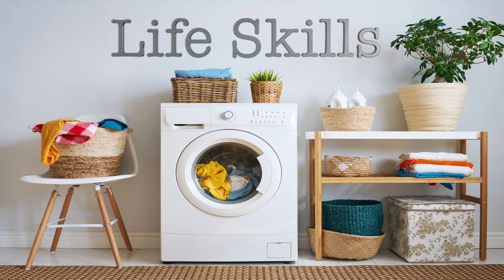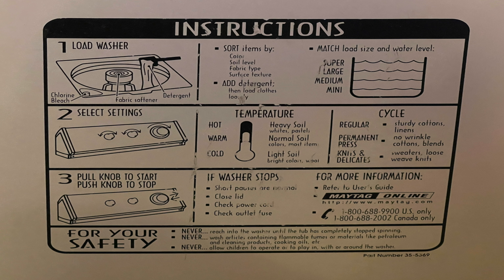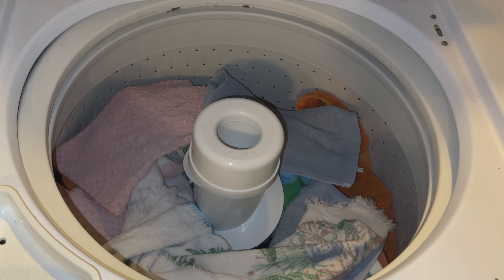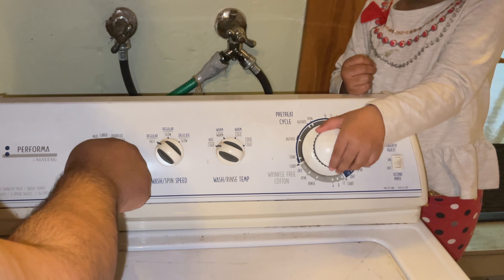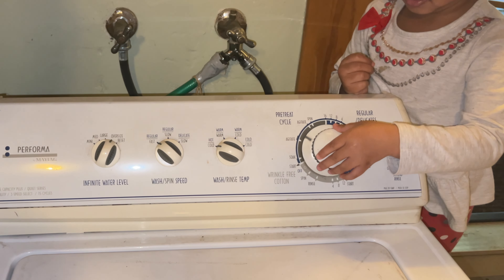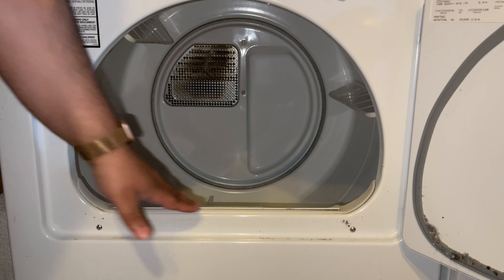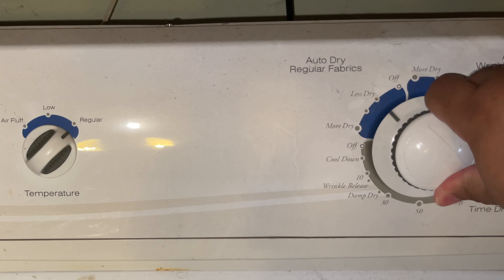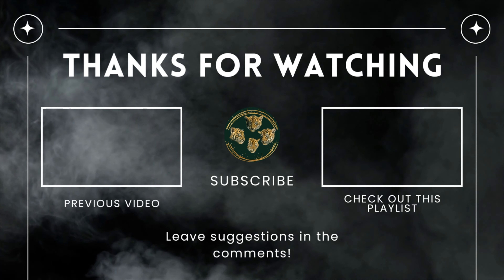Life Skills Season 2: Episode 3 - How to Wash Clothes